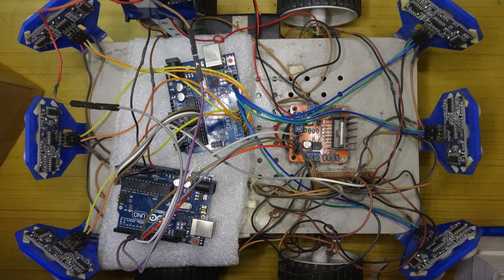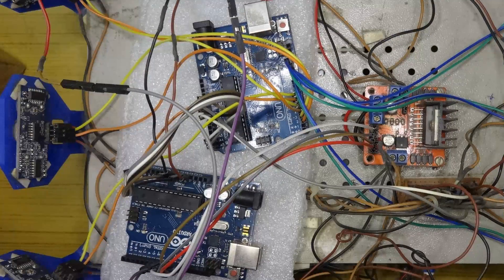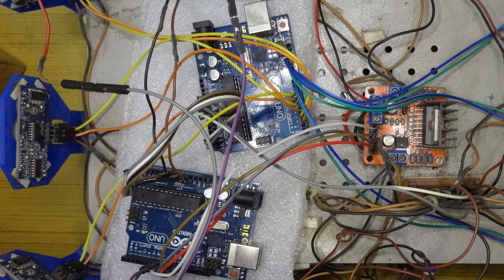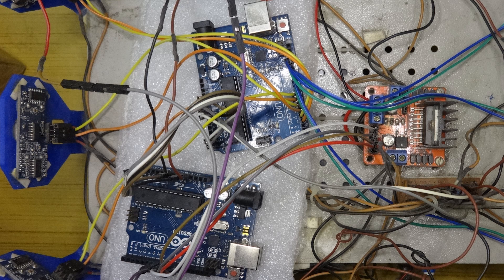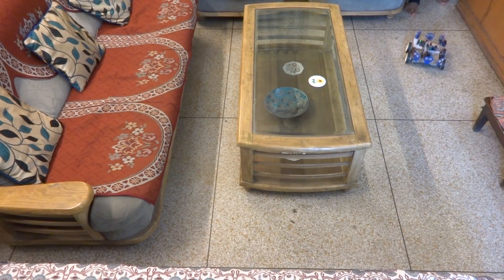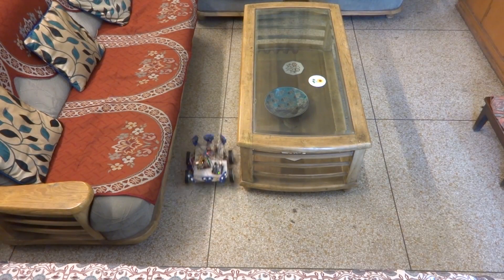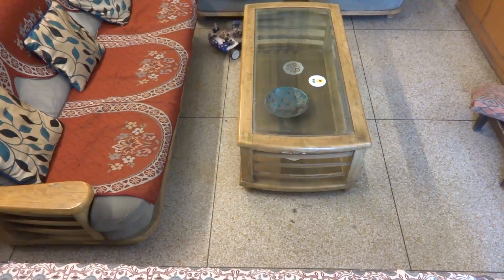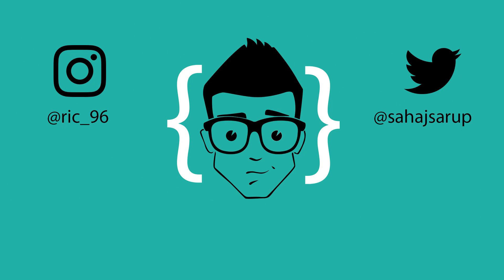Dual-Core Arduino Uno Rover Robot with Six Ultrasonic Sensors